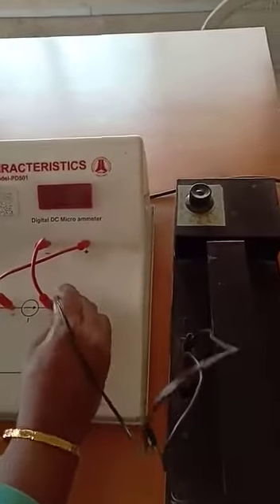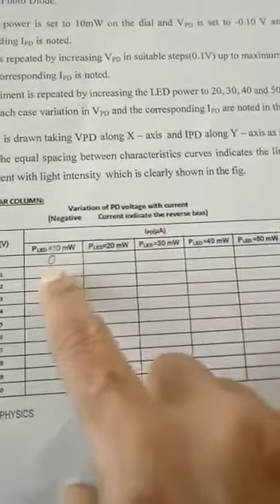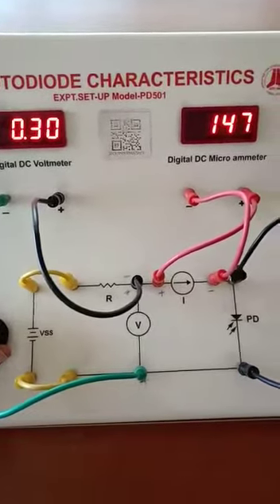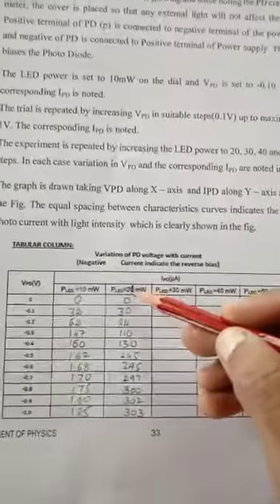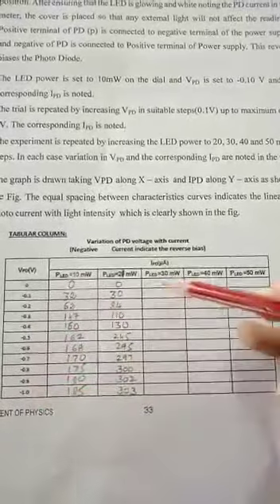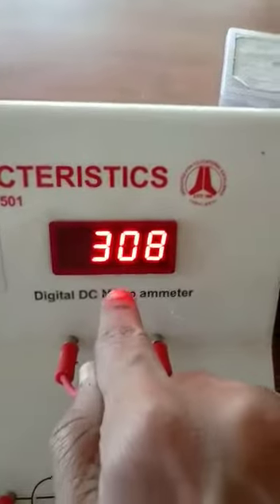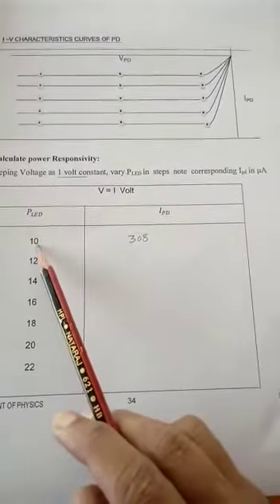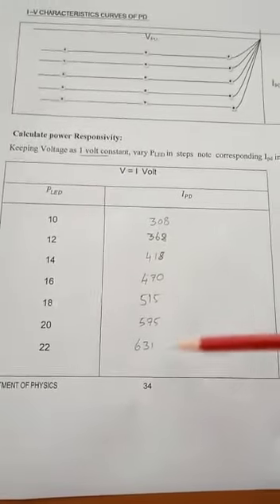Photo diode Expt Demonstration